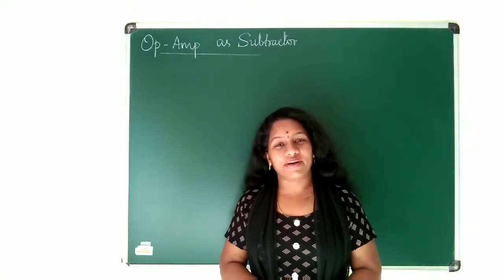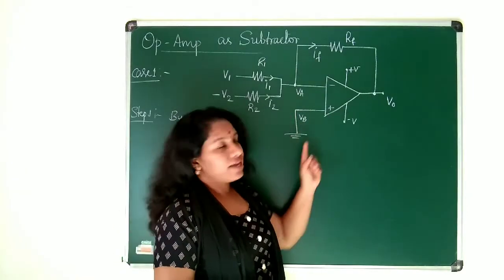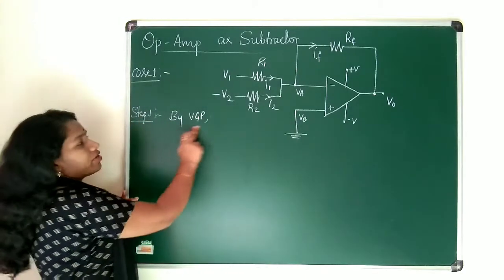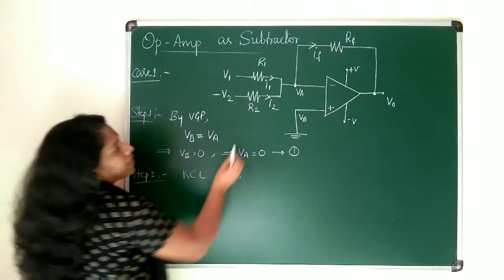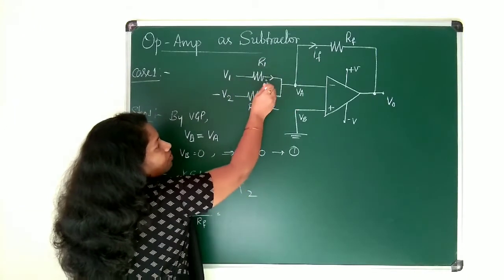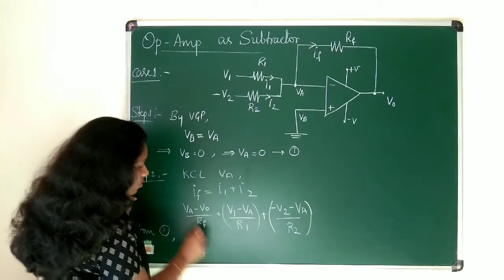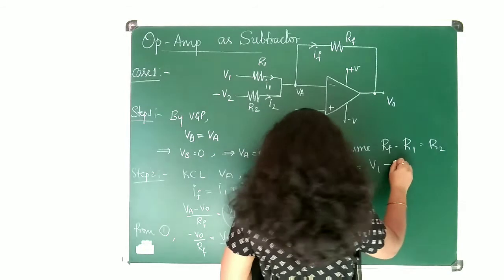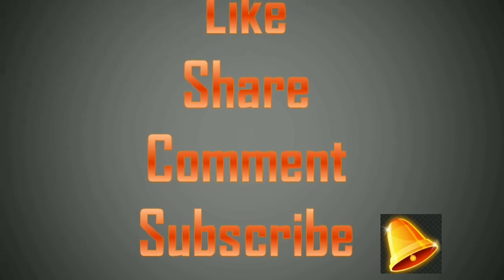Op amp as subtractor part 1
A difference amplifier or op amp subtractor is a specially designed op amp based amplifier circuit, which amplifies the difference between two input signals and rejects any signals common to both inputs. ... We know that, in ideal op amp, voltage at inverting input is same as the voltage at non inverting input.
Subtraction can be done in two ways using op amp. In this video,  First case is explained in detail .